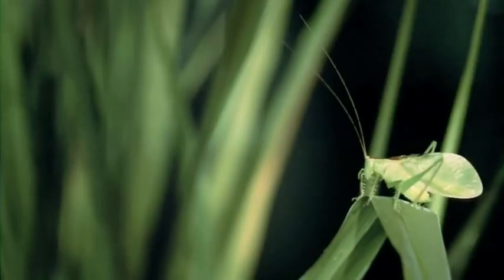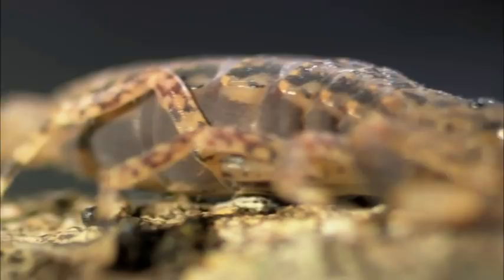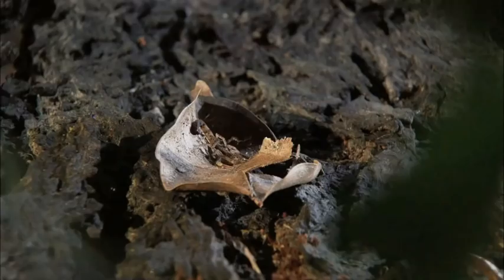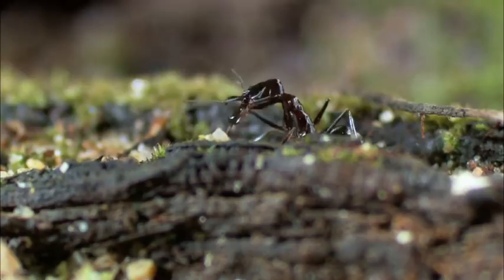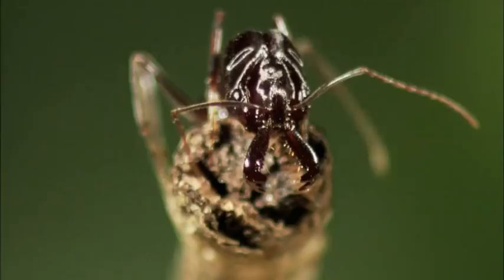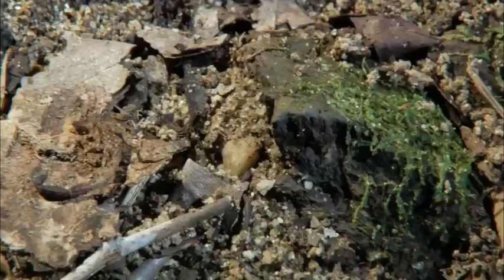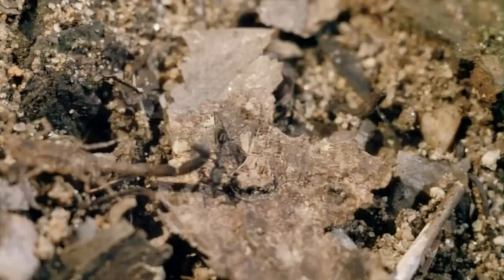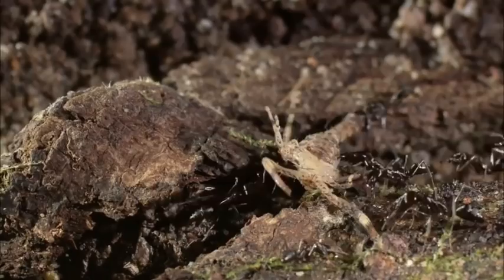Marbled Scorpion Vs Trap Jaw Ants | MONSTER BUG WARS